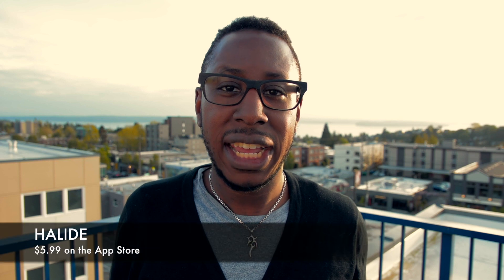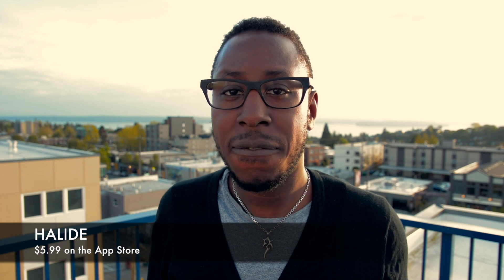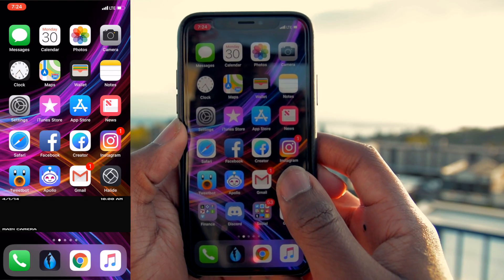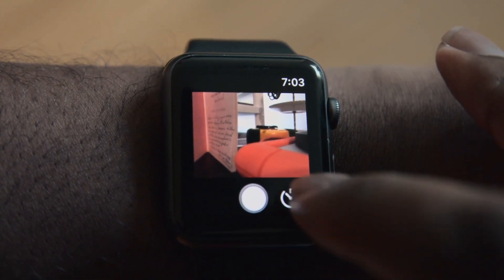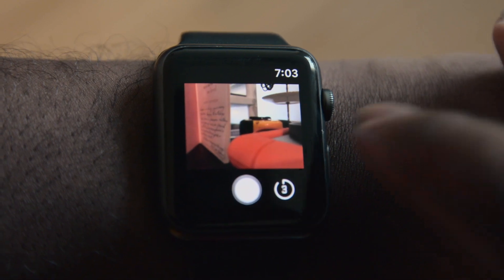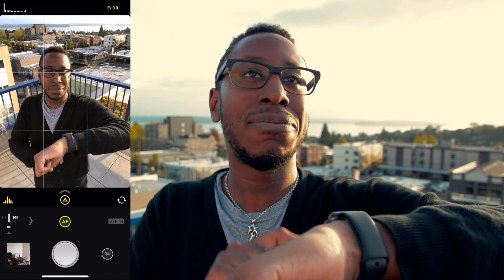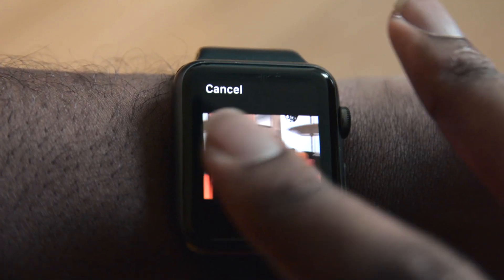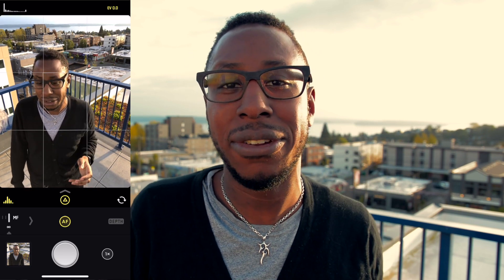Halide Apple Watch Update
With the new update to Halide, it allows the Apple Watch to be used as a remote. Here is a quick review of it!